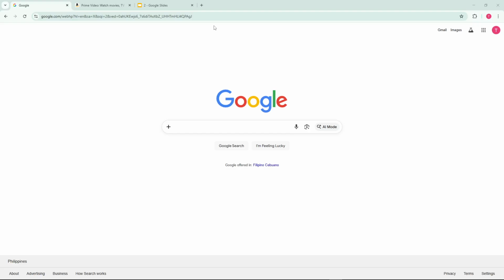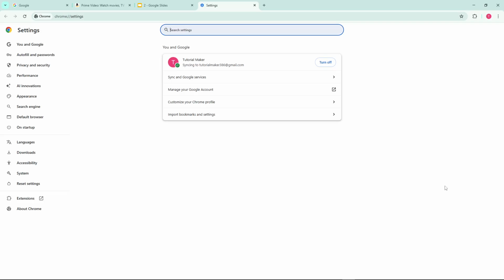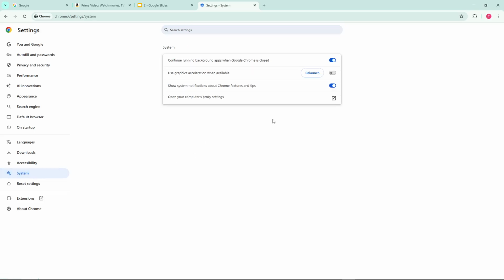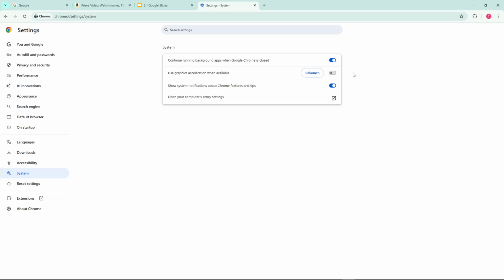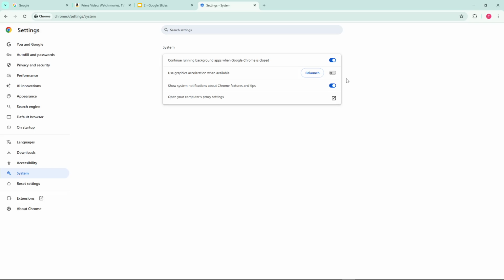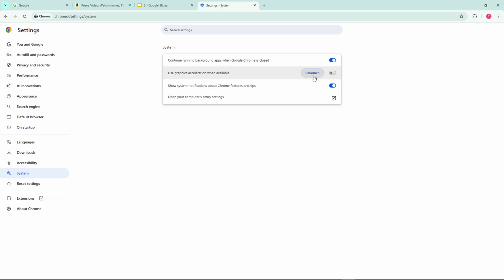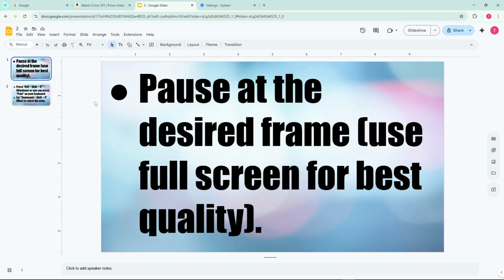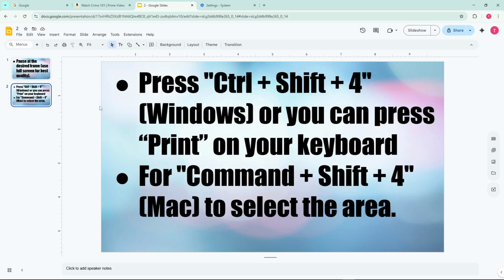How To Screenshot Amazon Prime Video In Google Chrome (Tutorial 2026)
Along the way, you'll learn how to screenshot amazon prime video, screenshot amazon prime video google chrome, take screenshot of prime video in browser, capture amazon prime video using chrome, enable screenshots for amazon prime content, fix black screen when screenshotting prime video, screenshot protected content on amazon prime, google chrome amazon prime screenshot guide, how to capture prime video on laptop, save image from amazon prime video chrome, screenshot streaming video within google chrome, best method to screenshot amazon prime video